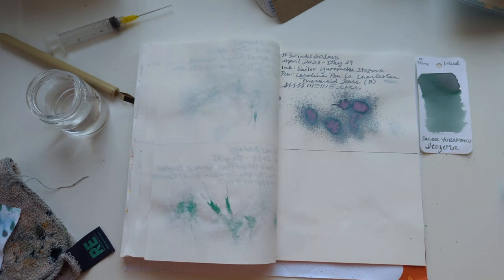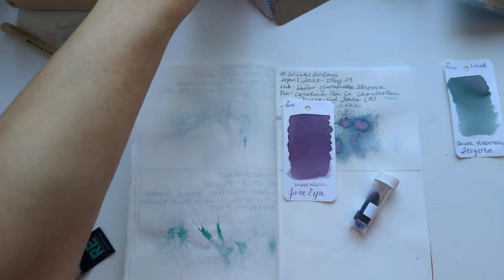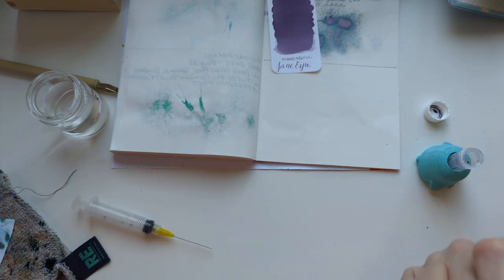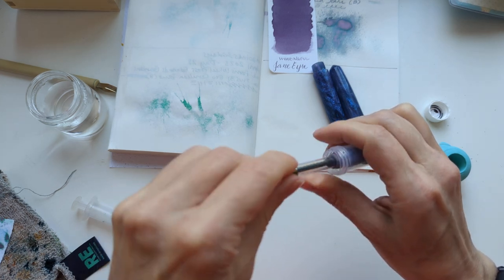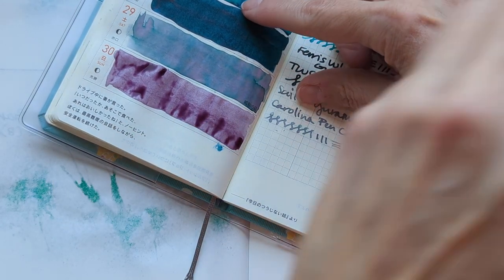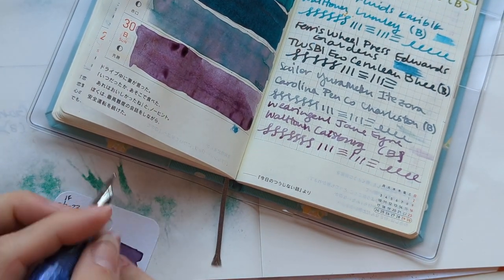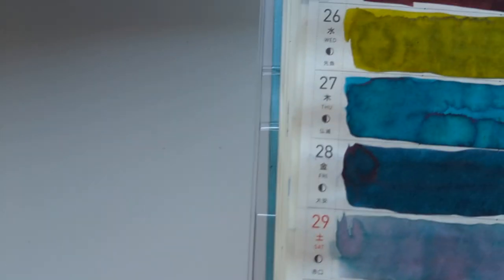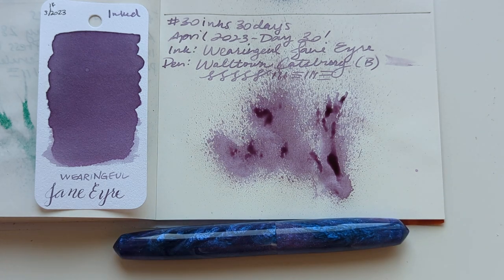30inks30days April 2023, Day 30 - Jane Eyre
Ink: Wearingeul Jane Eyre
Pen: Walltown Catsburg (B)